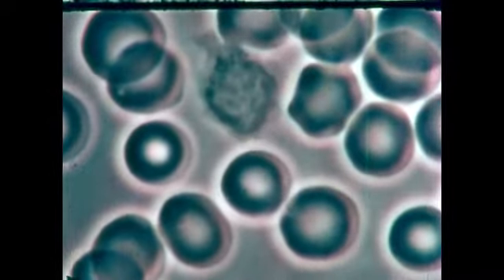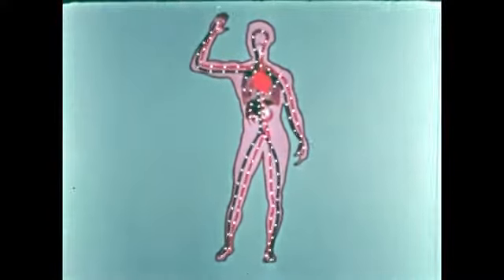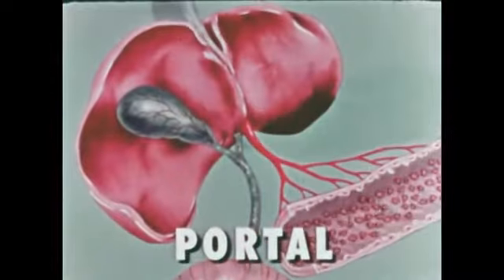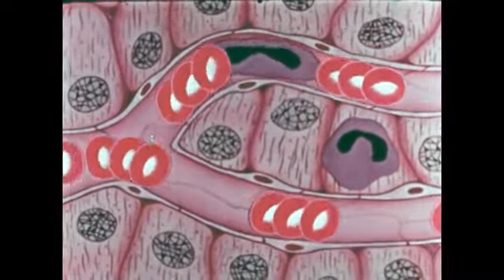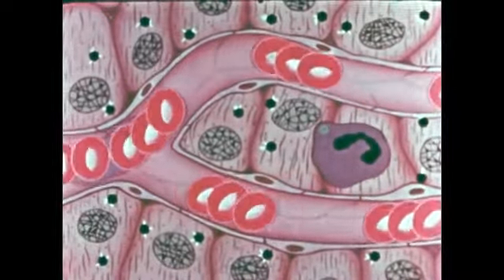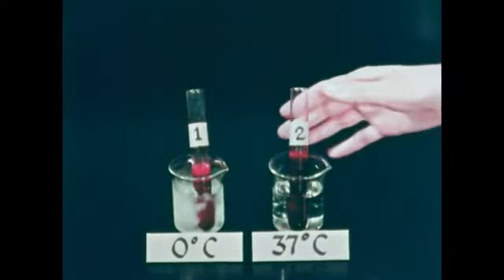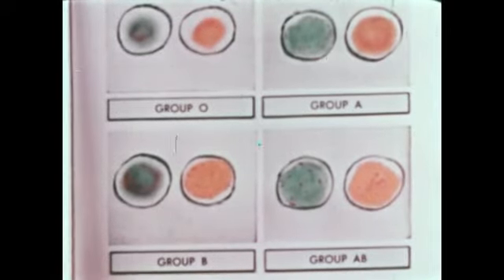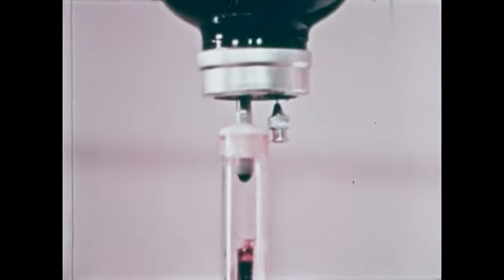The Blood (1962)